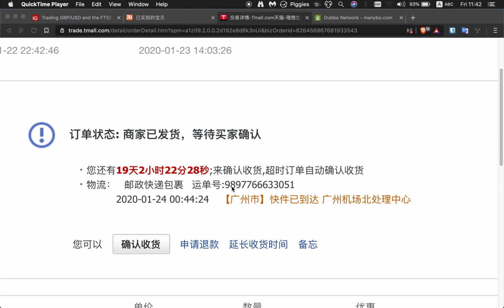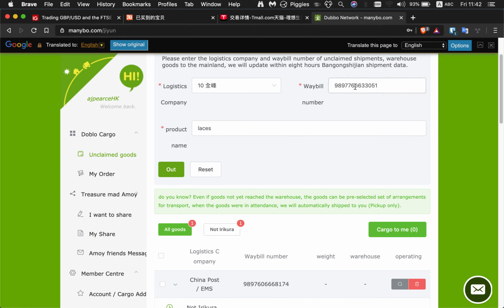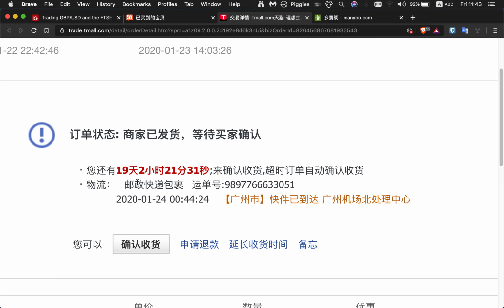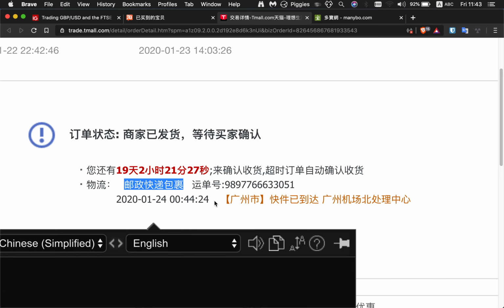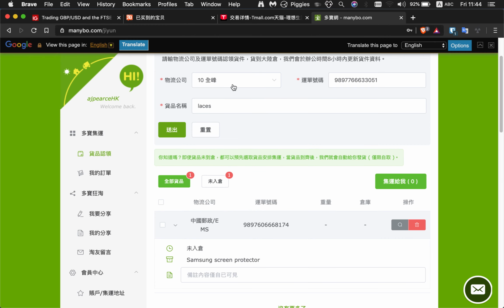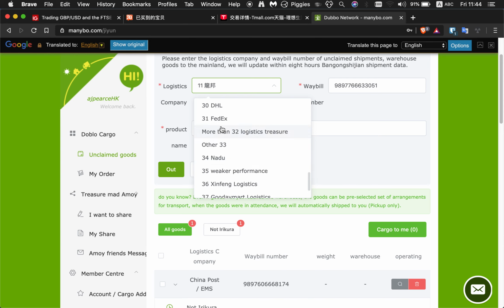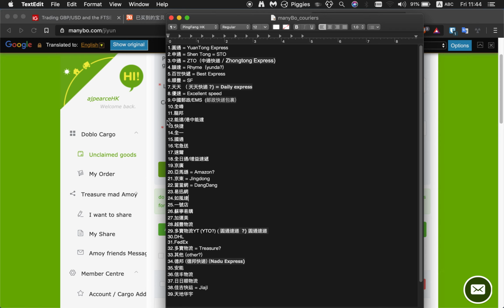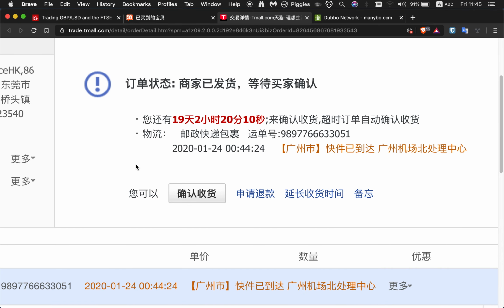An example why you need a Taobao agent if you can't read advanced Chinese | omstafail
This is just one example.